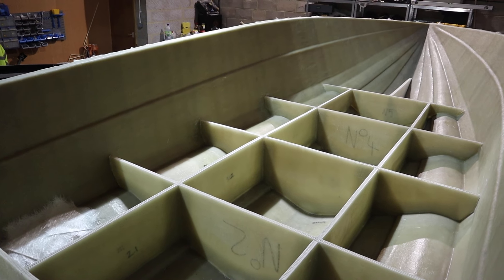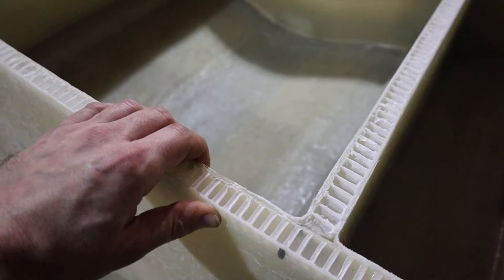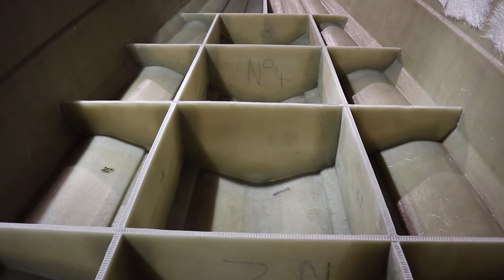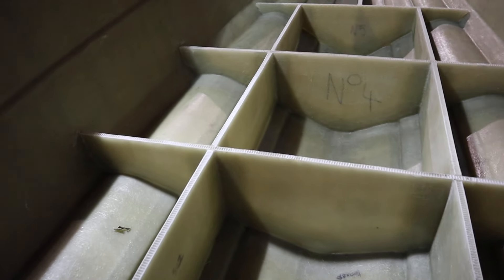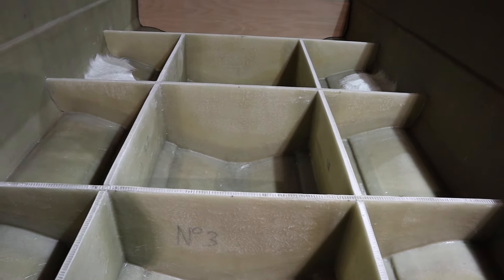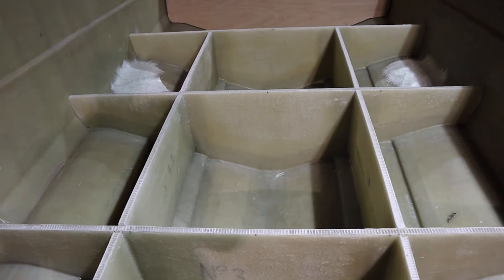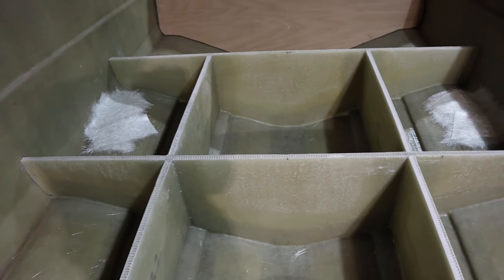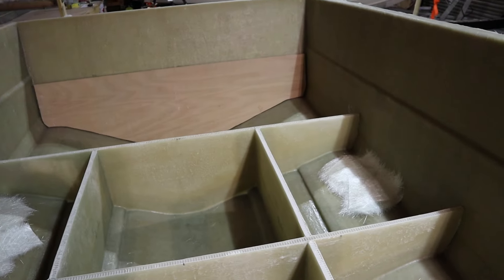SF Marine, UK, Hurricane 21 CC Part 2, longitudinal and bulkheads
now with the hull layup complete, we move onto the longitudinal and bulkheads using lightweight material, once we finish this element we will move onto installation of the fuel tank and rigging